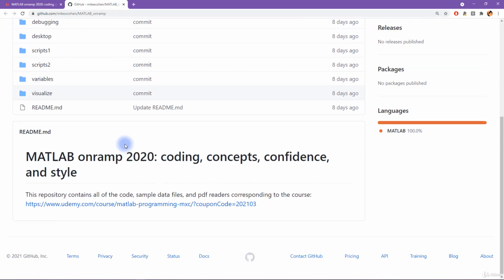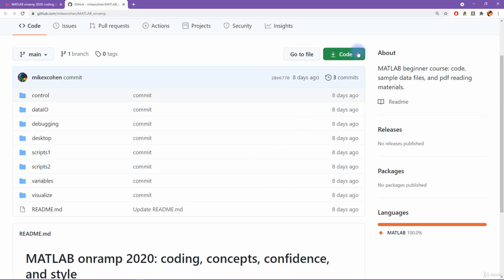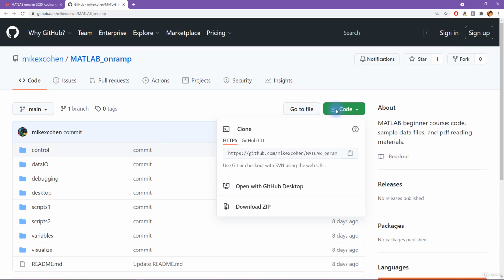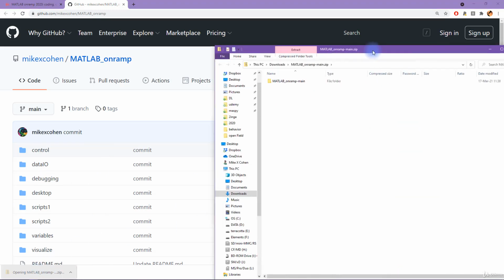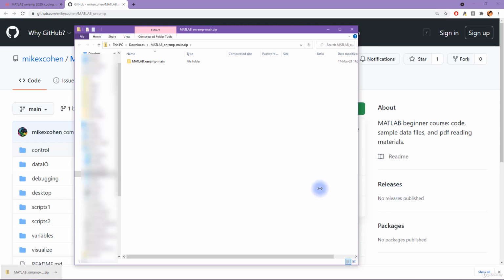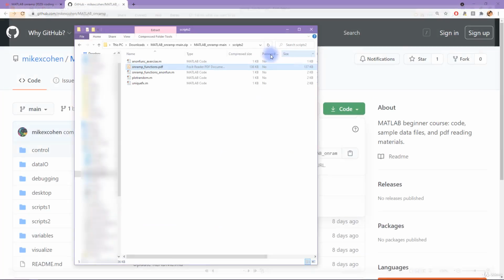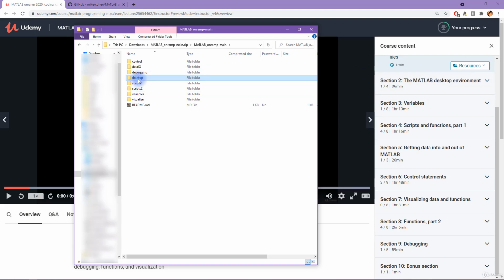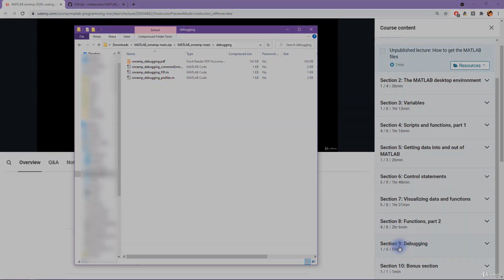(Matlab) Course 6: 8 How to get the MATLAB files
3 - Download all course materials